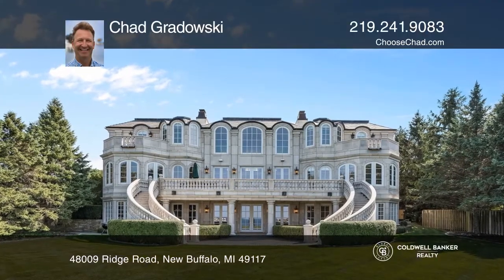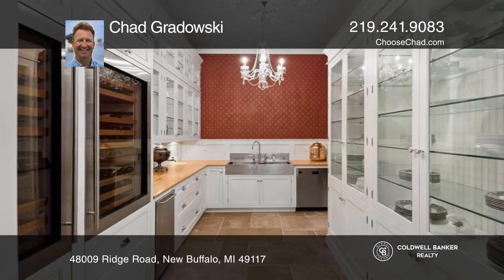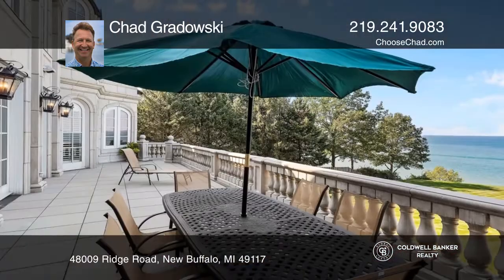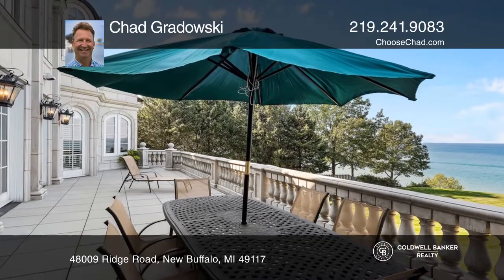48009 Ridge Road New Buffalo, MI | ColdwellBankerHomes.com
48009 Ridge Road, New Buffalo, MI

Exquisite luxury and extraordinary custom finishes define this elegant nine bedroom, seven and two-half bath home on the Lake Michigan shore. Delight in the DiGiulio commercial-quality kitchen with SubZero/Viking appliances, hand-carved wood trim, eat-in area with lake views and adjacent butlers pa